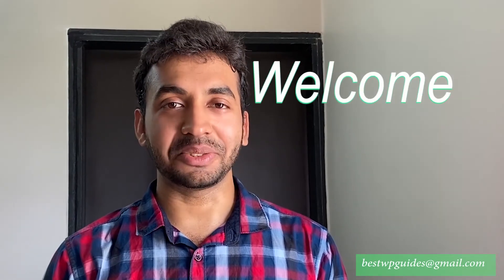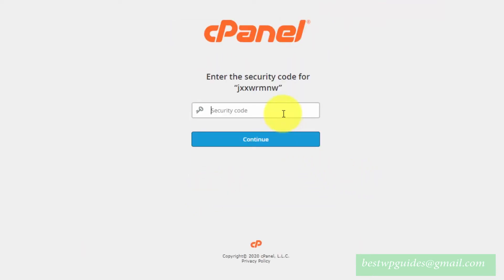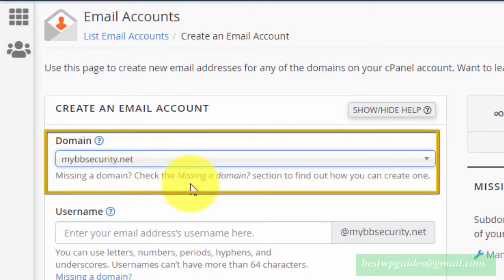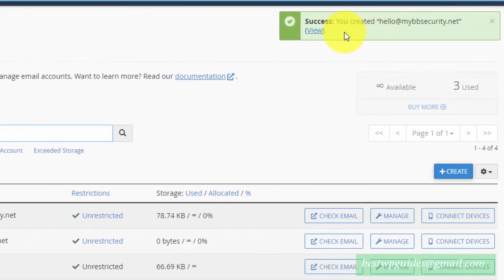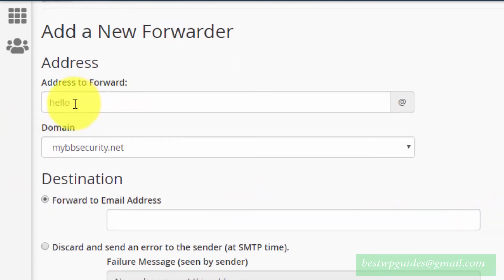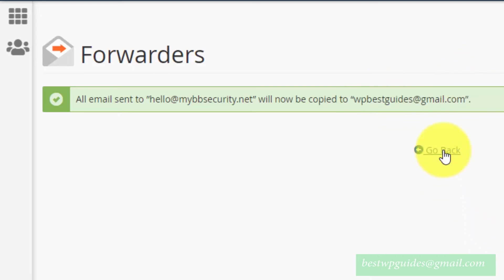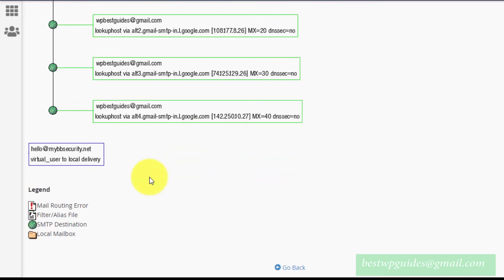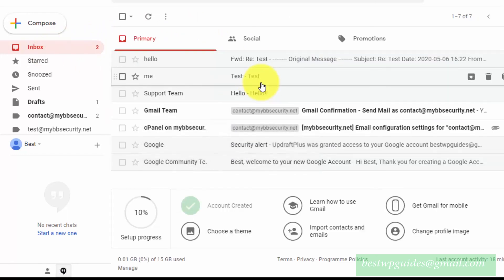How to Setup Email forwarding in cpanel/webmail to Forward your emails to Gmail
Learn how to create an email account in cpanel using your domain and setup forwarding rule in webmail to forward it to your gmail account or any other email account.